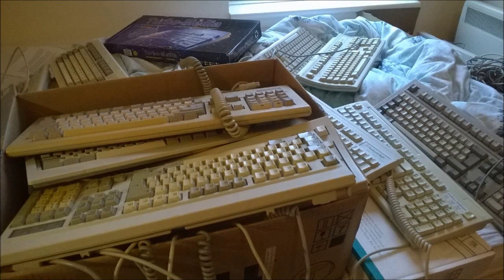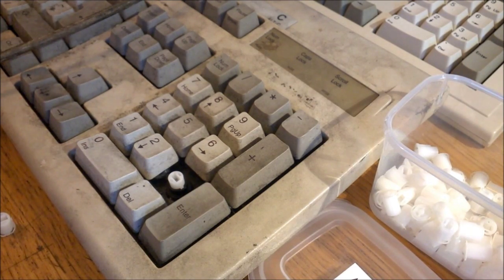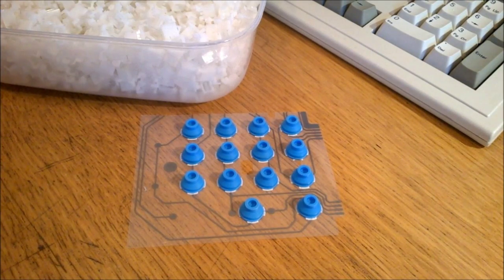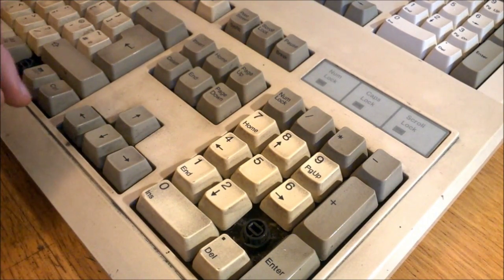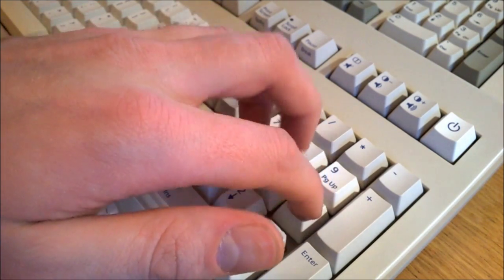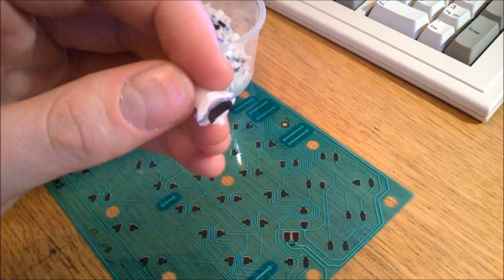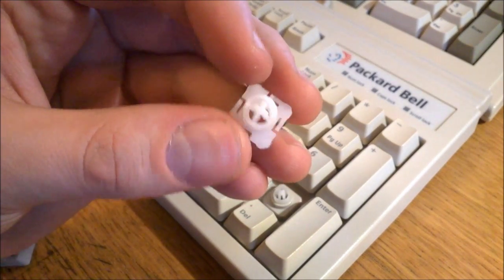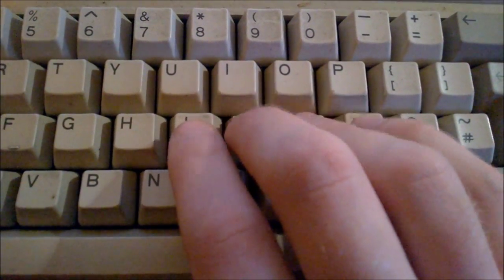Dome with slider megareview video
Topre is 10/10.

Alps: 1:32
Acer: 2:14
NMB: 2:58
Tulip: 4:15
Sejin Electron: 4:49
Matsushita: 5:19
Fujitsu: 5:46
Fujitsu Peerless: 6:14
Key Tronic: 7:04
Mitsumi hybrid: 7:33
BTC: 8:44
Monterey: 9:20
Focus: 9:50
misc rubber domes: 10:10